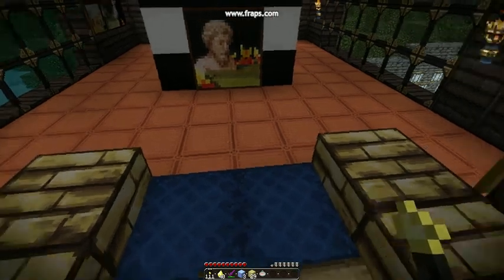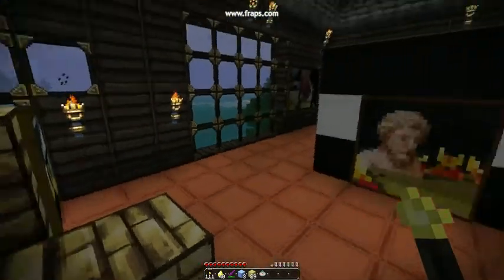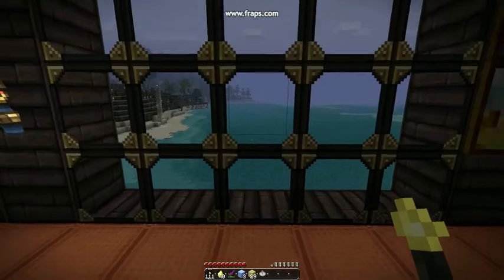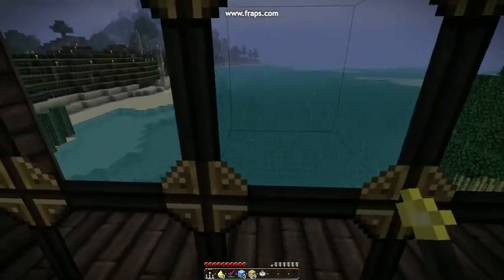Minecraft - My House - Upstairs Part 1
Here are some videos with commentary of the houses that I have built in Minecraft. Part 1 is my upstairs, it is a short video because I am using a FREE Version of FRAPS for now, and they limit my time to 30 seconds.

The texture pack I am using is DokuCraft HIGH.

The other parts will be coming soon.